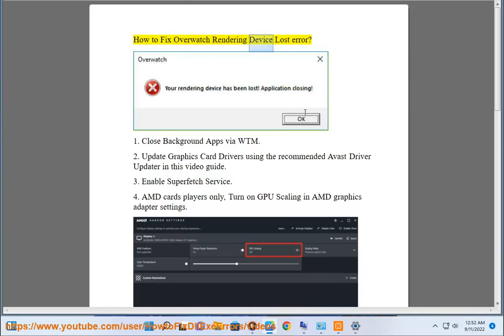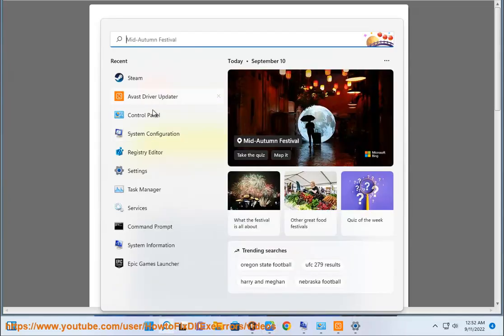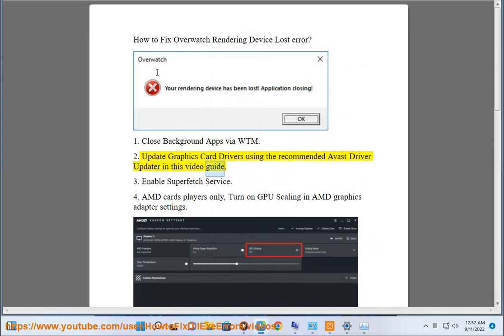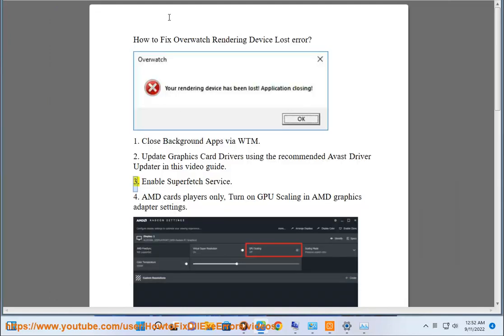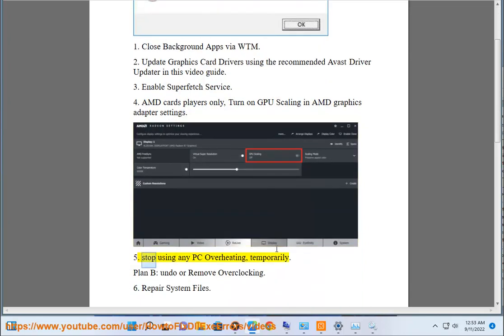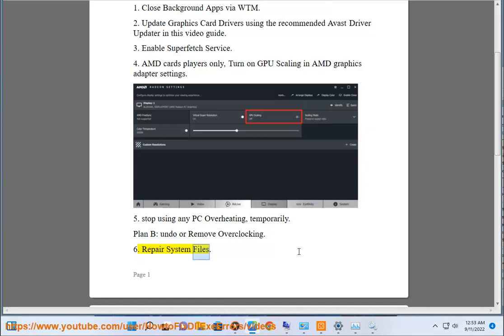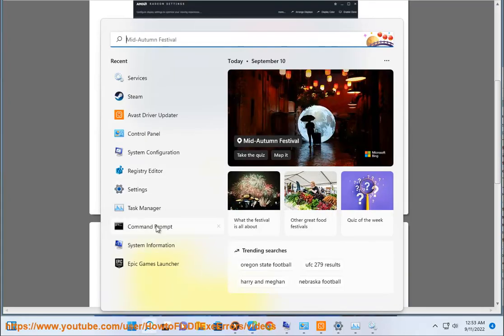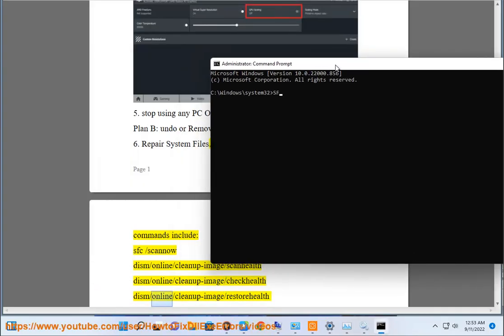Fix Overwatch Rendering Device Lost error on Windows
Here's how to Fix Overwatch Rendering Device Lost error on Windows. Run Avast Driver Updater@ to keep your device drivers up-to-date, easily & effectively.